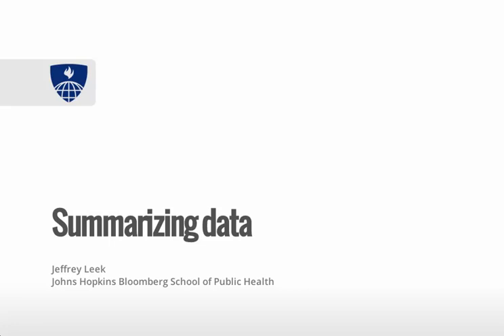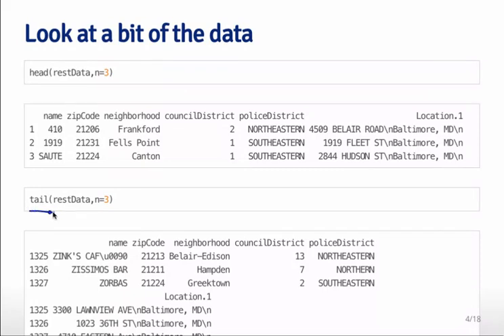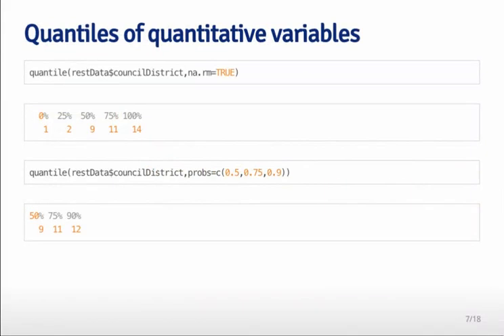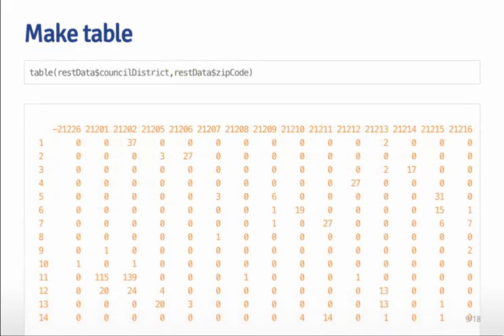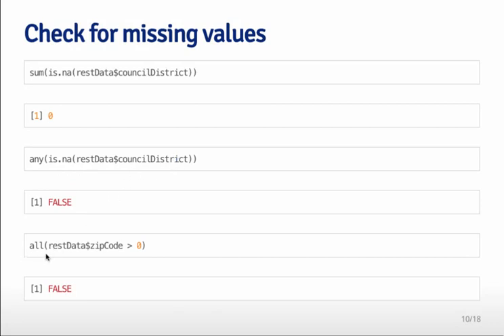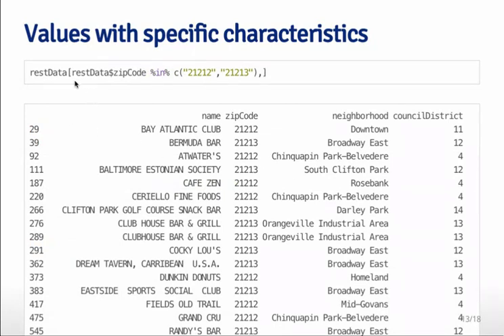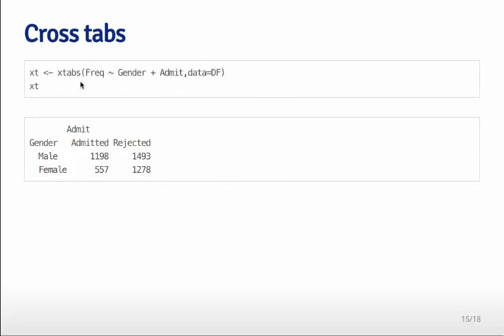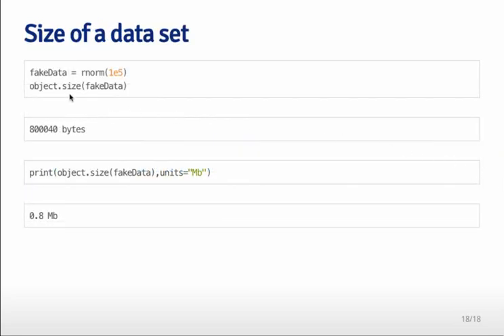Summarizing Data Johns Hopkins University Coursera